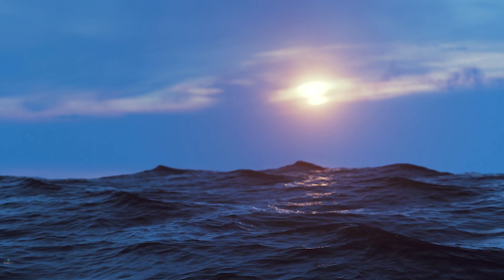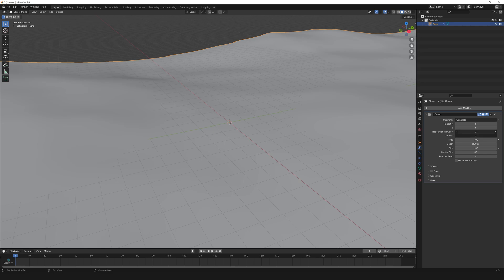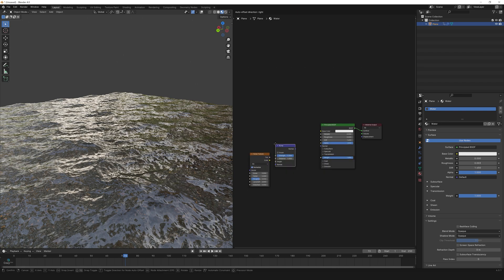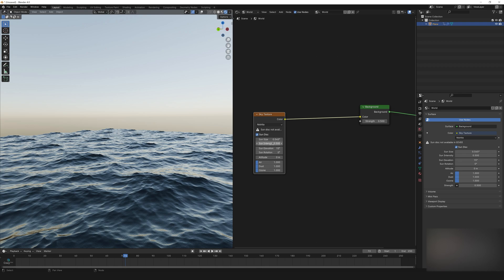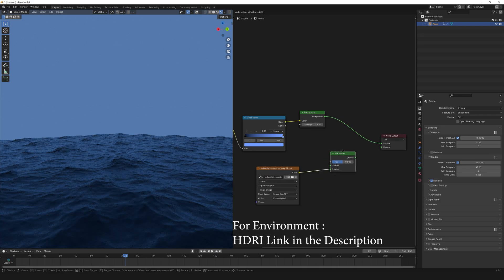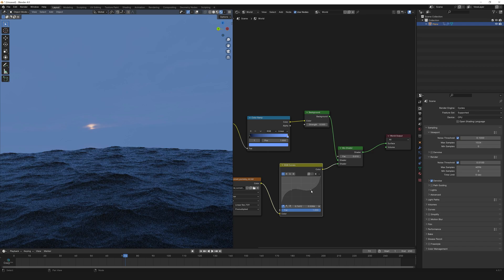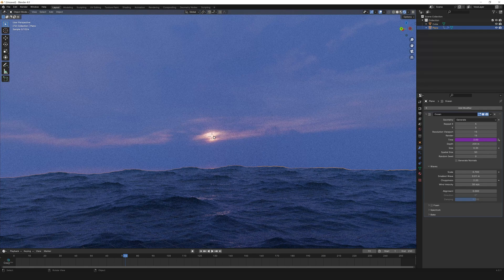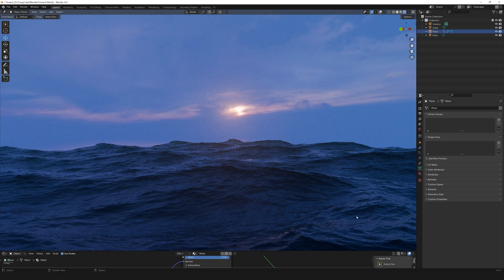Realistic Water Effects Blender LEAVES Maya Behind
Blender Ocean Simulation with Dynamic Paint | Step-by-Step Guide
Blender Dynamic Paint Tutorial: Realistic Ocean Waves and Water Effects
Master Blender Ocean Simulation and Dynamic Paint | Full Tutorial
Create Realistic Ocean Waves Using Dynamic Paint in Blender | Easy Tutorial
Blender Ocean & Dynamic Paint Tutorial | Animate Stunning Water Effects
ocean waves in blender
Blender Ocean and Dynamic Paint Tutorial | Create Realistic Water Effects
5 Simple Tricks to Create realistic water effects in Blender fast
The Real Difference Between Blender and Maya for Water Effects in 2024
Is Blender Really better than Maya at creating realistic Water Effects in 2024?